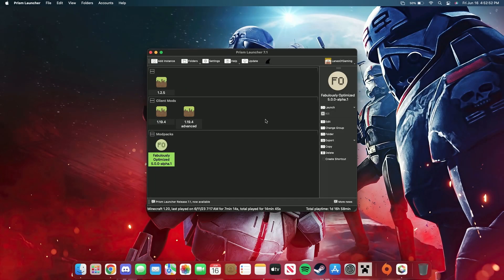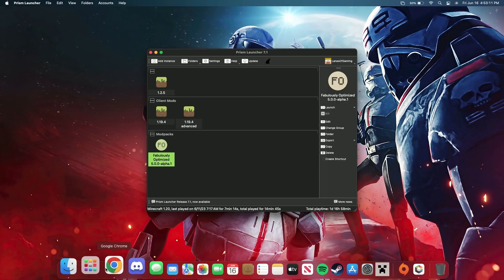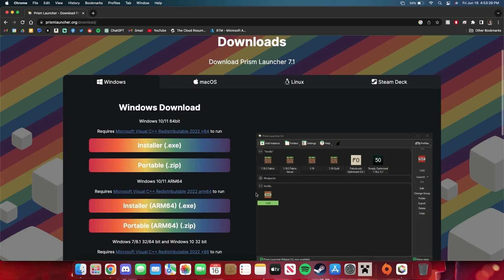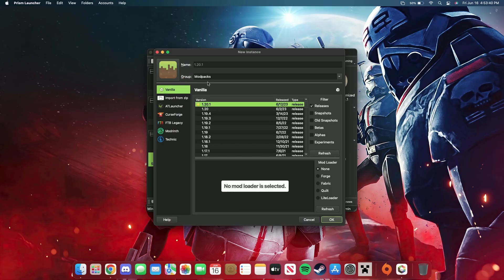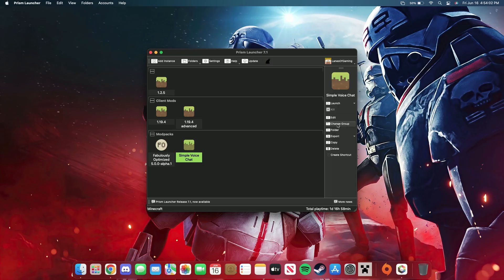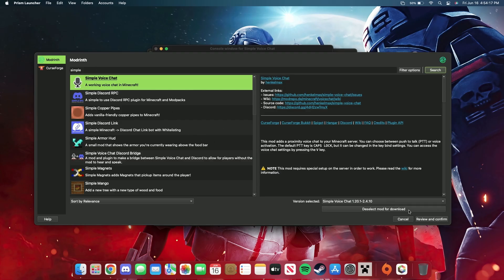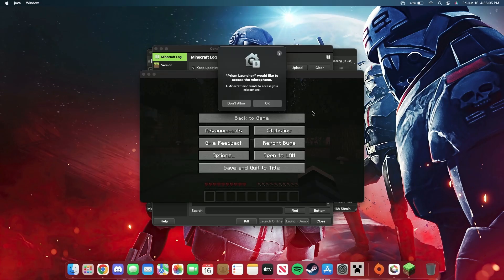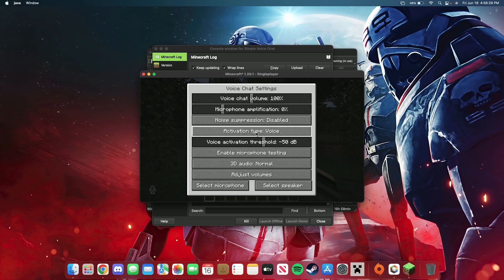How to install Simple Voice Chat Mod on MacOS for Minecraft 1.21.4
Here is how you install simple voice chat mod on a Mac for Minecraft 1.20.1

On Discord, you can join in on discussions, connect with other gamers, and get updates on my latest content. And on Twitch, you can catch me streaming live gameplay, interacting with viewers, and hosting fun events.